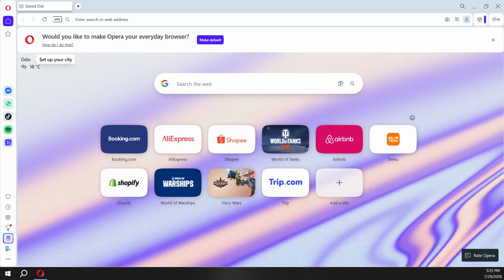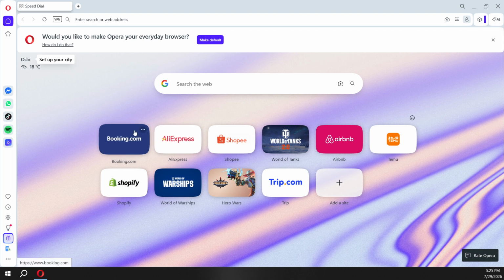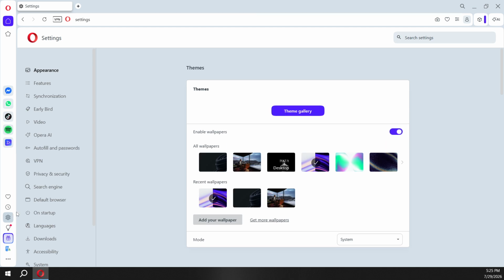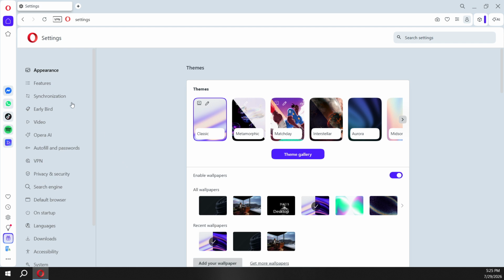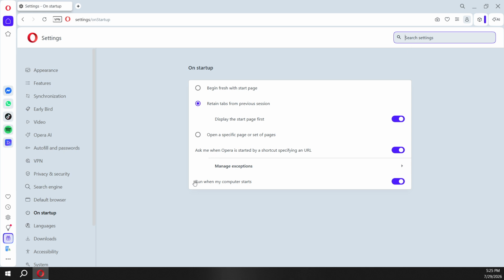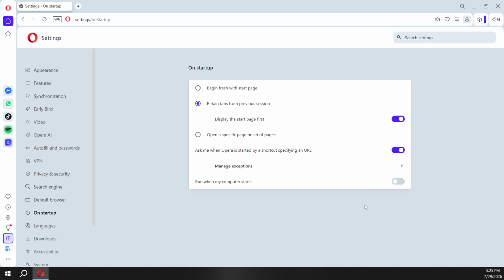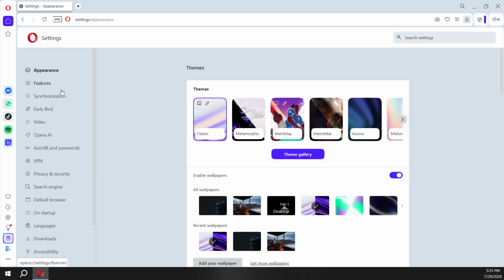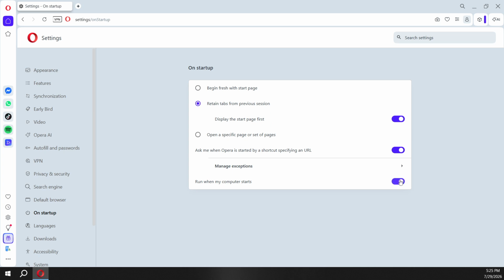How To Stop Opera Browser From Opening On Startup [2026 Guide]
How To Stop Opera Browser From Opening On Startup